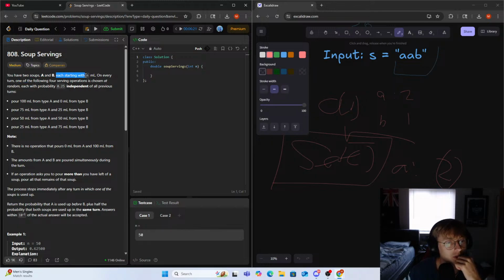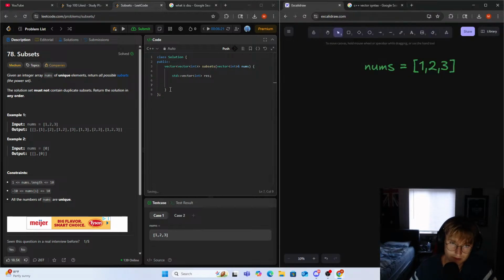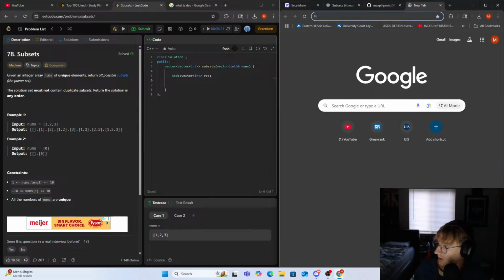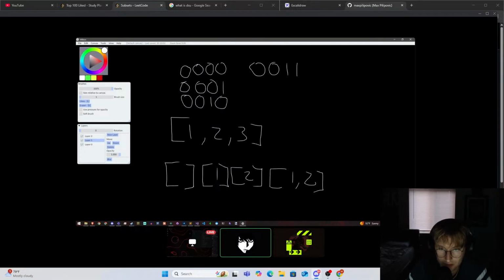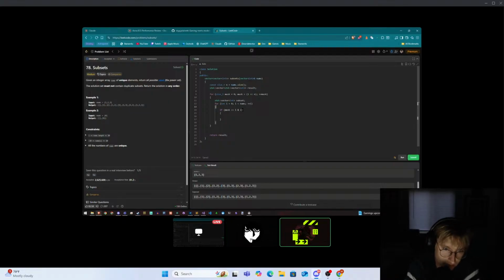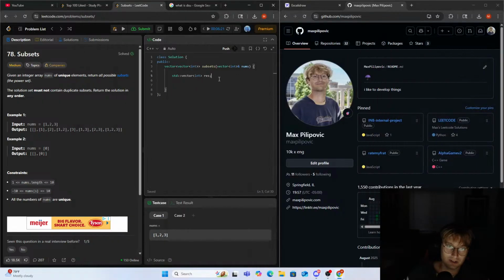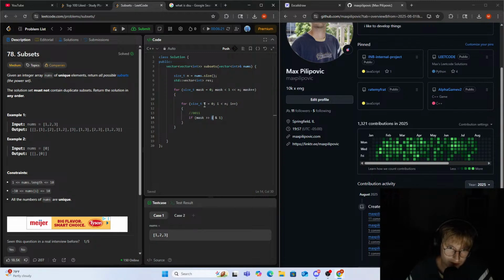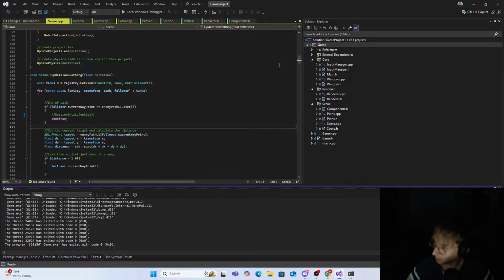Programming Everyday Until I Get a Job #183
Leetcodin, projects and learning c++. Come hang out!!

Specs
RAM - 32GB